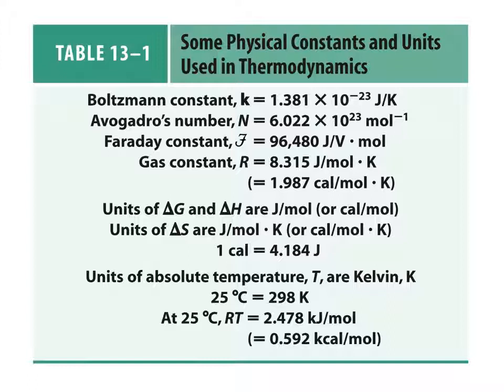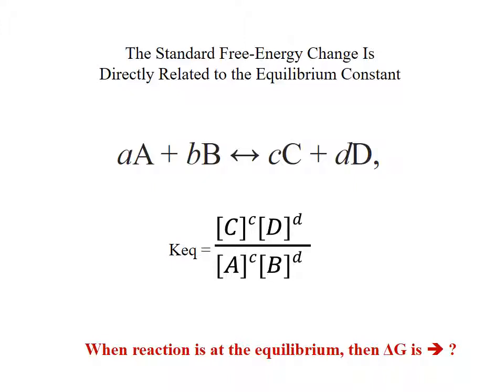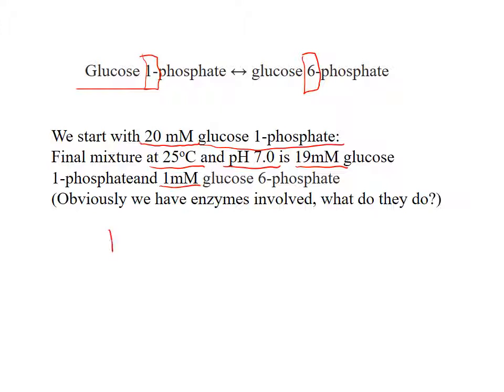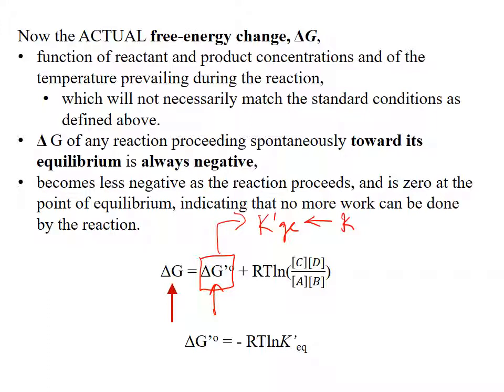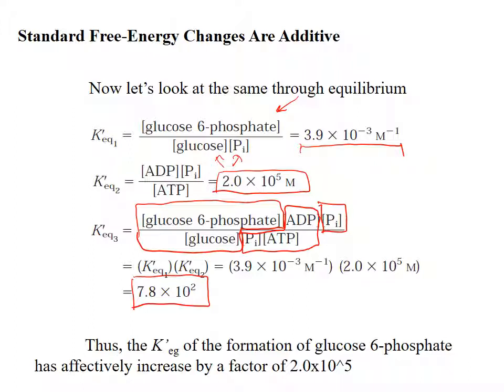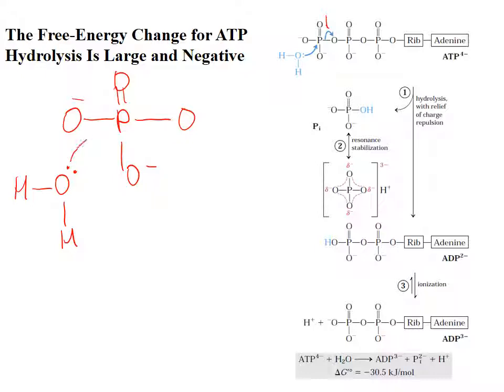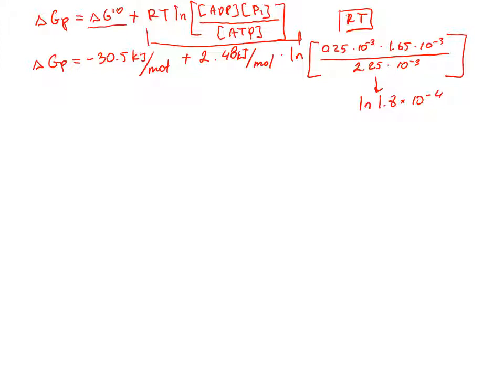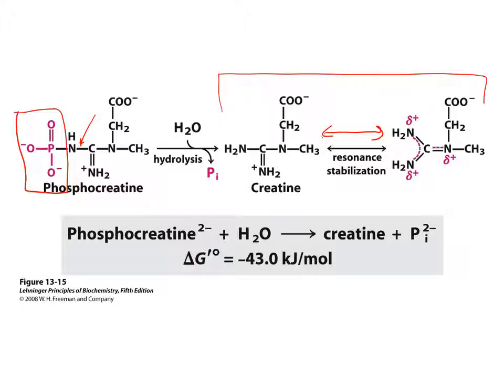CHE301GS ch13 1